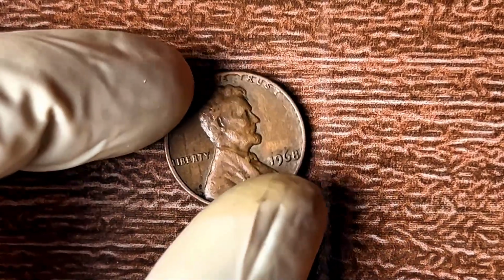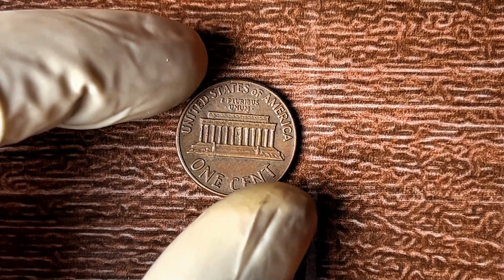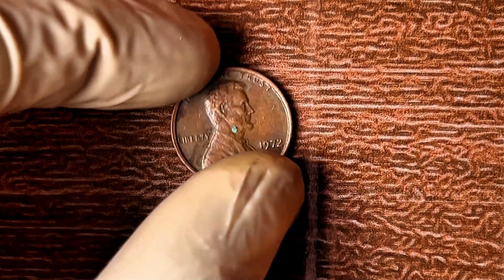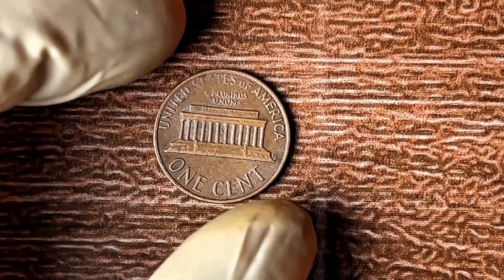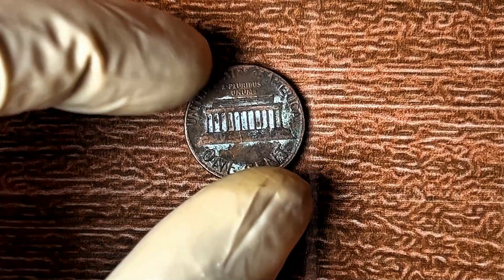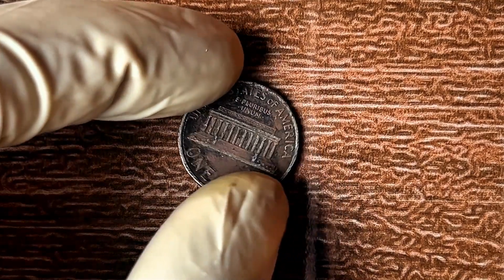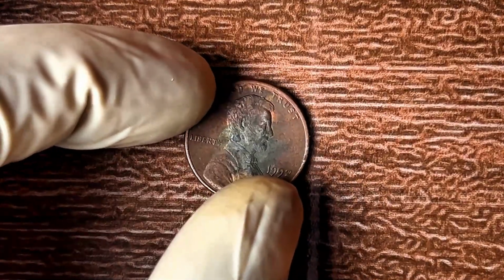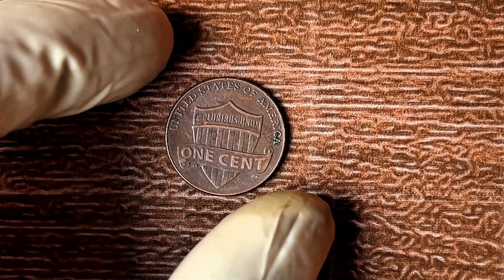RETIRE IF YOU HAVE 1 OF THESE RARE COINS YOU ARE IN LUCK! QUICK SELL NOW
Have you ever checked your pocket change for rare coins?  You might be sitting on a fortune! Some rare coins are worth thousands, and if you have one of these in your collection, you could be looking at an early retirement! In this video, we’ll break down the top rare coins that are selling for big money right now—along with tips on how to spot them and where to sell for the highest profit.
Rare coins
Valuable coins
Rare coin collection
Rare coins to sell
Coins that make you rich
Most valuable coins
Coins worth a fortune
Coin collecting tips
Coin worth millions
Rare coin jackpot
Valuable coins in circulation
Coins that make you money
Old coins worth big money
Coin finds worth thousands
Rare coin sale
Valuable US coins
Top coins worth money 2024
Coin investments 2024
Sell your coins 2024
High-Interest Specific Coin Keywords
Rare quarters worth money
Valuable dimes
Rare nickels
Rare dollar coins
Coins worth millions
Coin grading
Coin appraisal tips
Rare gold coins
Silver coins worth money
Coin collector tips
Old coins to look for
Top rare coins list
Coins to sell now
Quick sell rare coins
Rare coins to retire with
Coins that will make you rich
Cash in rare coins
Find rare coins
Valuable coins in your pocket
Quick sell valuable coins
High-value coins to watch for
Sell coins for profit
Rare Coin Types
Rare silver coins
Rare half dollars
Mercury dimes
Indian head penny
Rare Buffalo nickel
Walking Liberty half dollars
Peace dollar
Rare foreign coins
Error coins worth money
Mint errors in coins
Coin Conditions and Grades
Mint condition coins
Uncirculated rare coins
Proof coins worth money
Valuable circulated coins
Rare coins in good condition
Grading rare coins
Mint mark coin values
Coin condition tips
High-grade coin value
Old coin condition grading
Rare coin investment
Antique coin value
Rare coin history
How to find rare coins
Identifying rare coins
Coin dealer tips
Valuable pennies in circulation
Common valuable coins
Rare US currency
Collector coins worth money
Investment-Related Keywords
Coin investment tips
Long-term coin value
Sell high-value coins
Investment in rare coins
Coin market trends
Coins as investments
Coins as retirement assets
Top investment coins
Profitable coins to collect
Investing in collectibles
Viral and Eye-Catching Phrases
Coins hiding in your pocket
Coins to make you rich
Sell coins for retirement
Secret rare coins
Coins everyone wants
Treasure in your wallet
Rare find: million-dollar coins
Retirement from rare coins
Top 10 rare coins to find
Fortune in your change